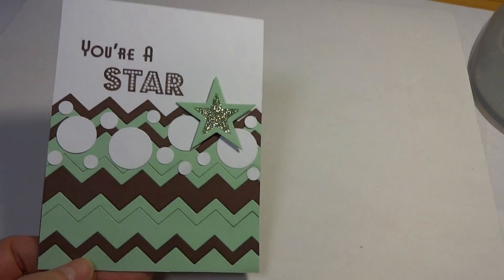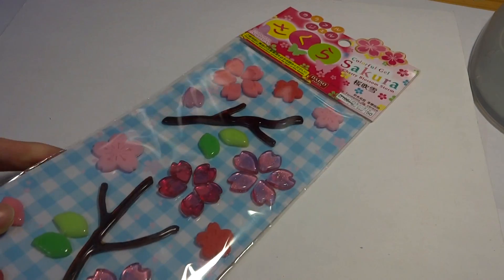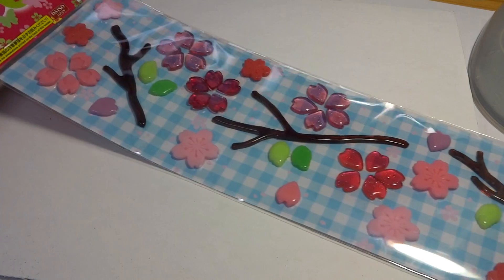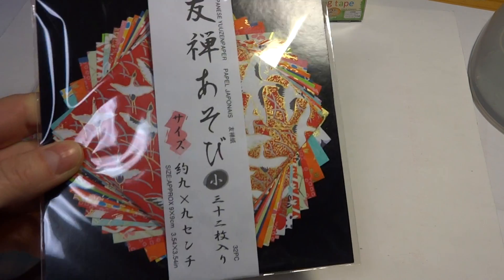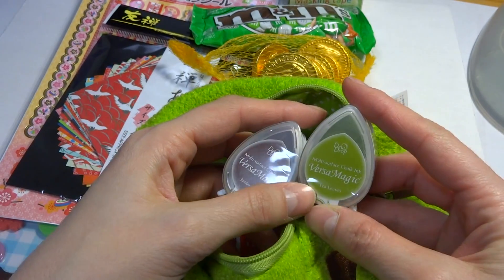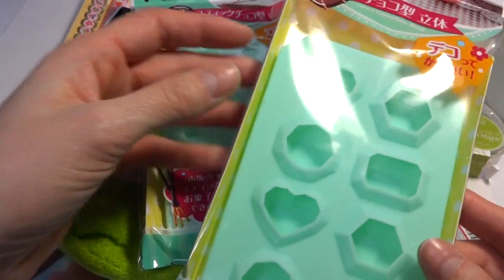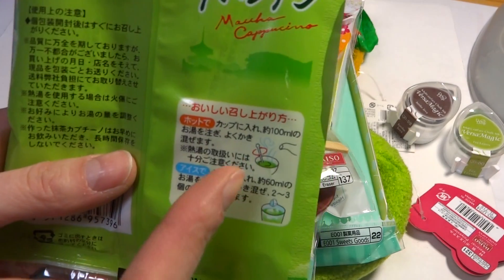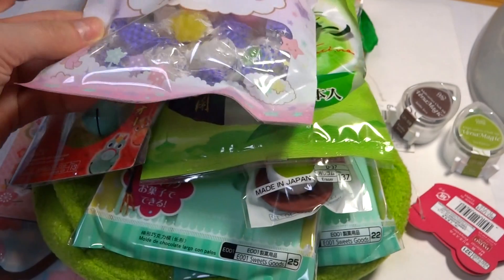Sugar and Spice Crafty Challenge #2 Prize Goodies